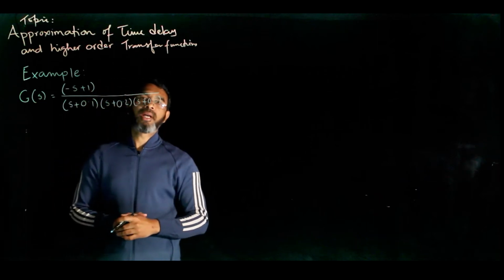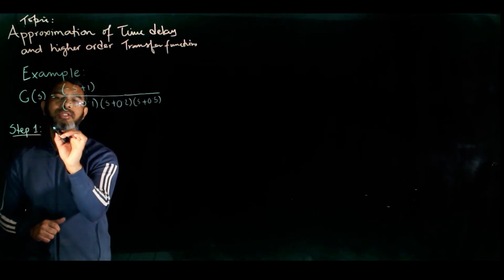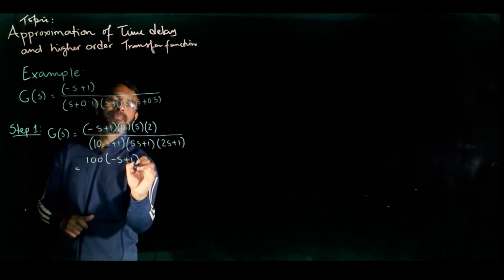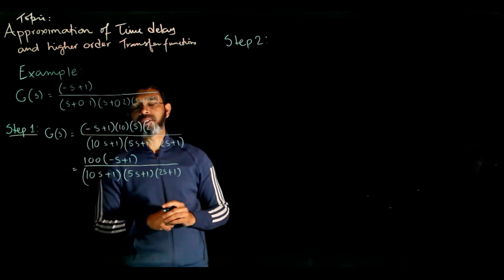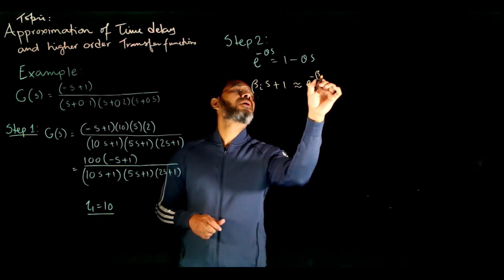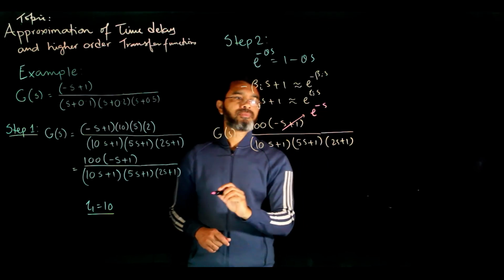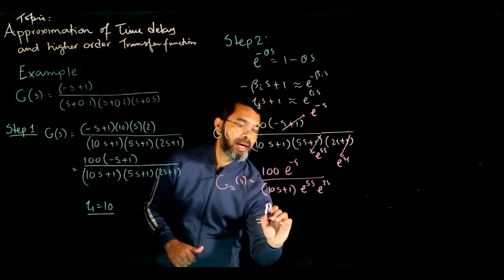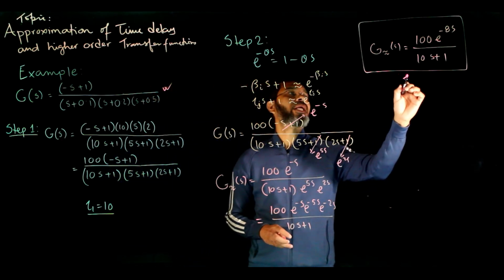Control Lecture: Approximation of higher order models using Taylor series expansion of time delay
Discusses the approximation of higher order models by lower order tie delay models using the Taylor series expansion of time delay. Course details